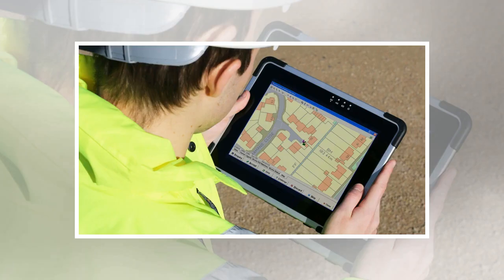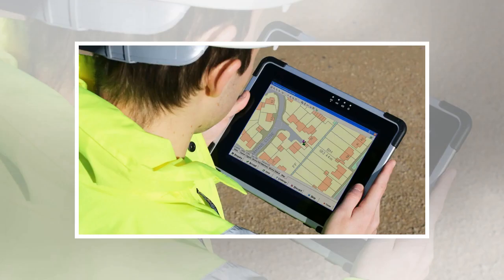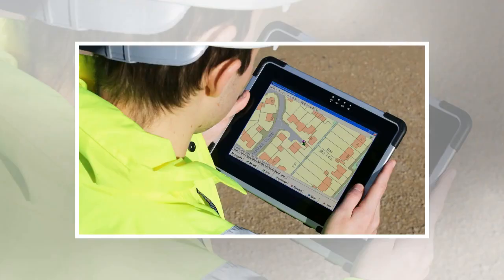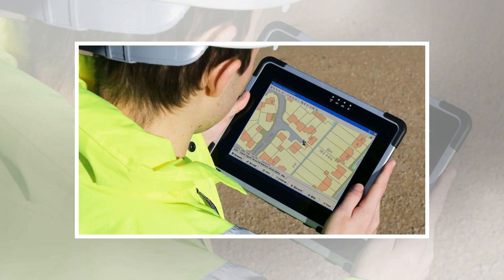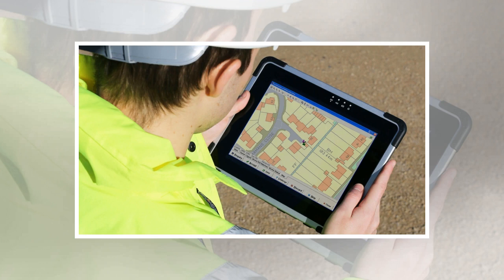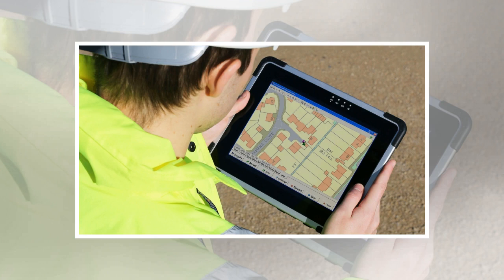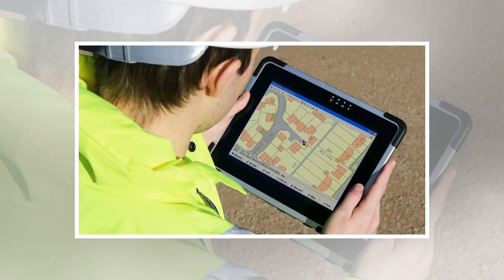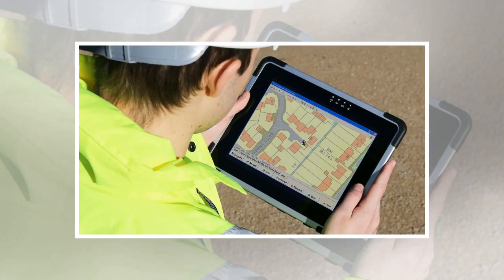The best rugged tablets 2018: the best drop-proof tablets you can buy by BuzzFresh News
If you work outside, or in a busy environment where accidents can occur, then having the best rugged tablet for your needs is essential. Rugged tablets are often more expensive than their non-rugged brethren, but the money you save on not having to repair or replace damaged devices will more than make up for the initial outlay. The best rugged tablet feature reinforced screens to stop them cracking, and durable bodies that won't break if you drop them. However, they should also maintain their slim and light designs. These rugged tablets also boast many of the features regular tablets offer, such as bright and vibrant touchscreens, huge collections of apps, and easy-to-carry designs, while also adding a layer of ruggedness that keeps them protected. While you won't get a rugged tablet that's as slim and light as the iPad Air 2, it doesn't mean you should have to lug around a chunky and unwieldy tablet either. So, to help you find the best rugged tablet, we've put together this list, whi...